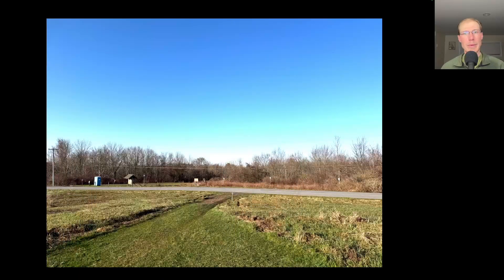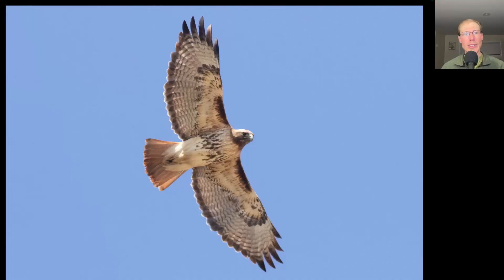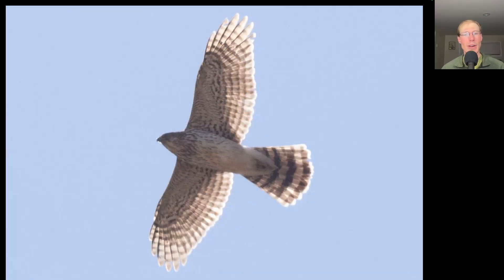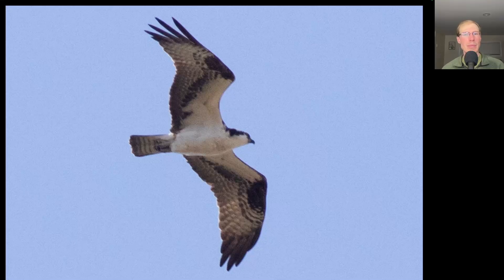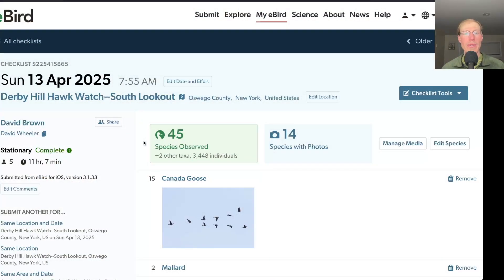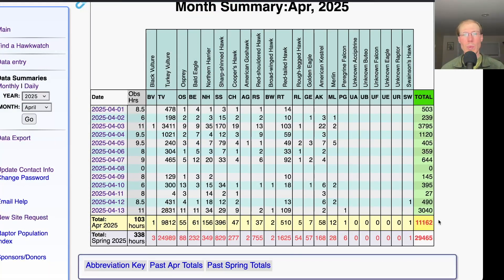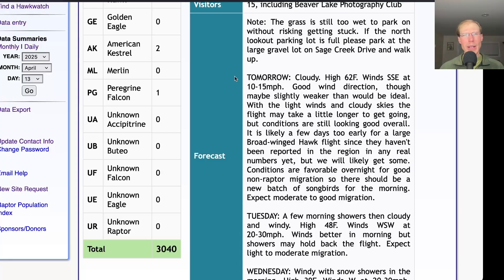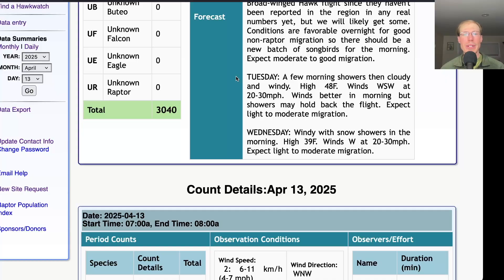[44] Three Thousand Raptors on a Sunny Day at the South Lookout of Derby Hill Hawk Watch, 4/13/25